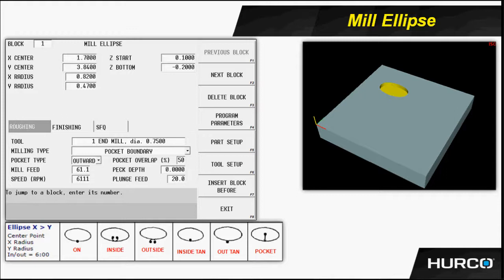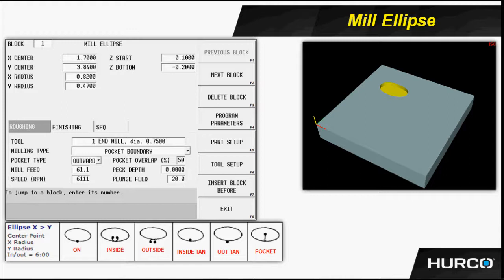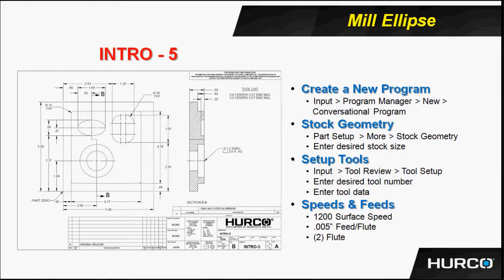Part Programming Mill Ellipse - Max4 Version 9